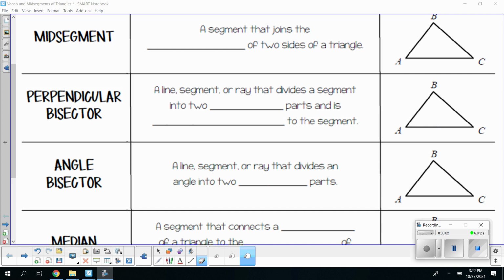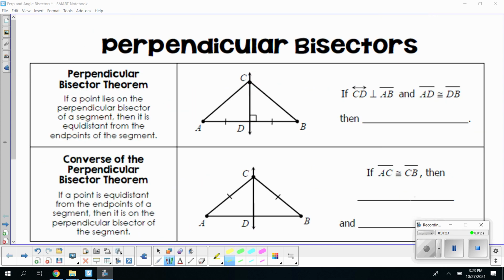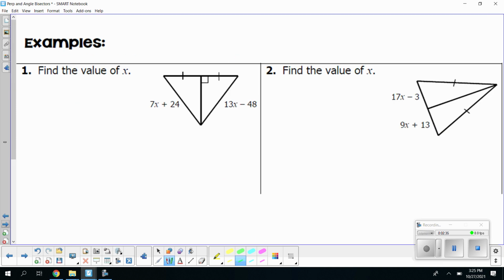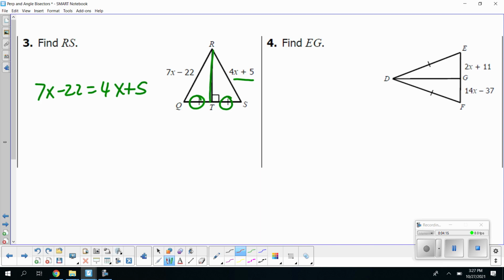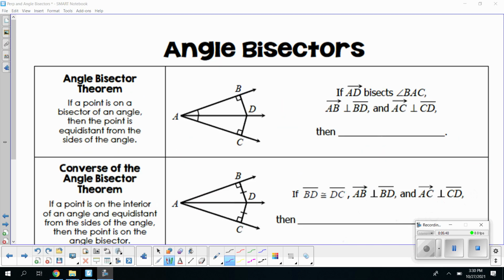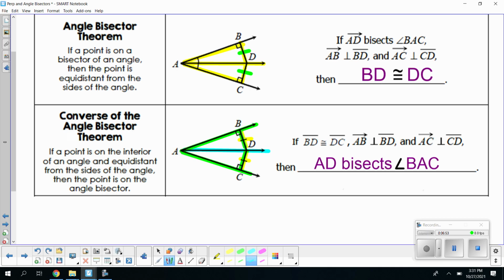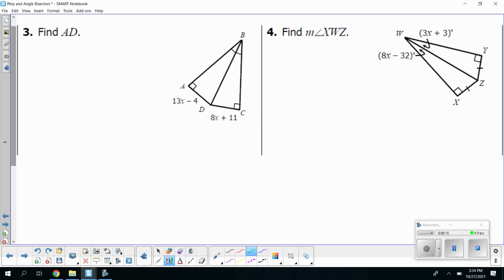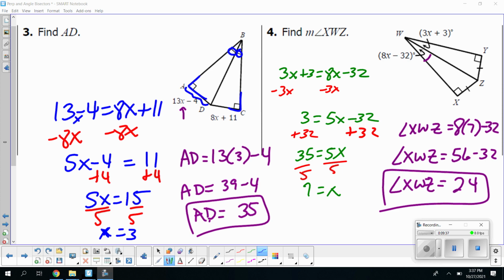Geom Perpendicular and Angle Bisectors Notes Video